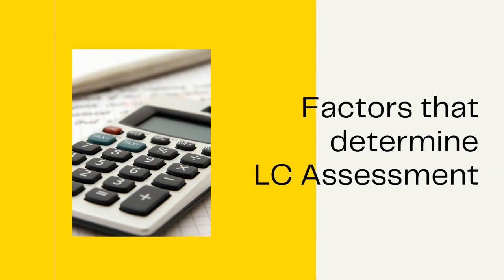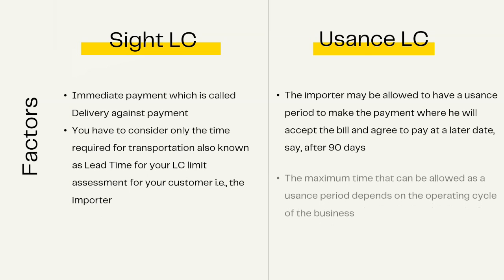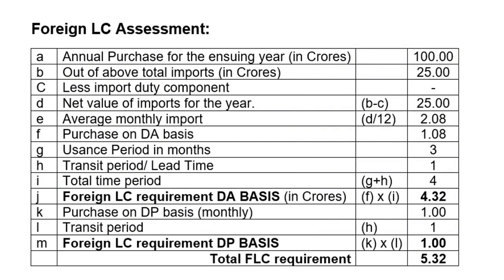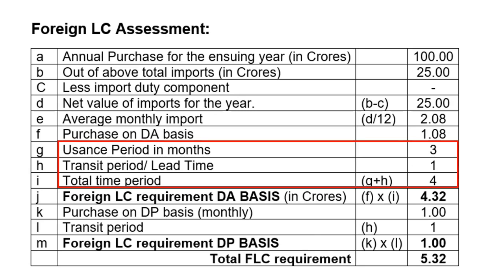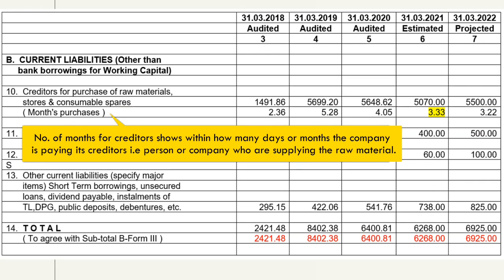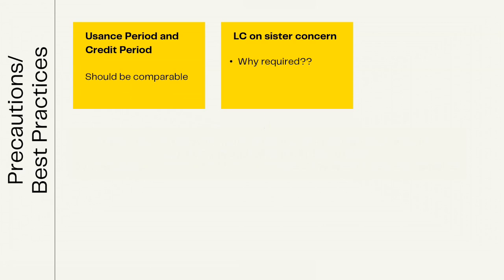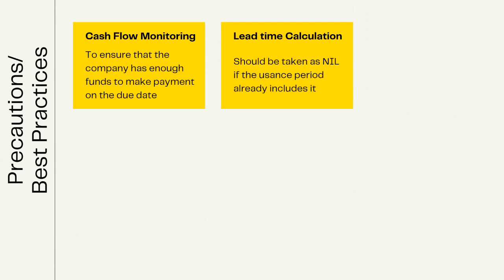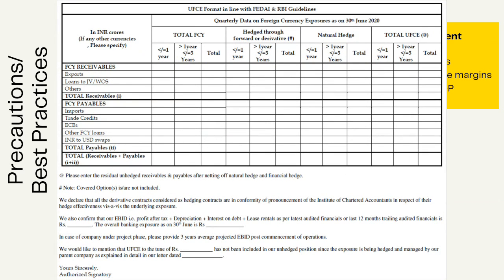Letter of Credit Limit Calculation | Non Fund Based Credit Facilities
In this tutorial, we discuss the method of letter of credit limit calculation or assessment.

We discuss-
Factors that determine LC limit assessment/ calculation
Steps to calculate LC limit and Sample LC assessment note
Precautions and best practices for LC limit assessment/ calculation